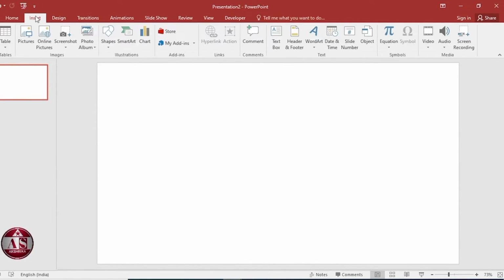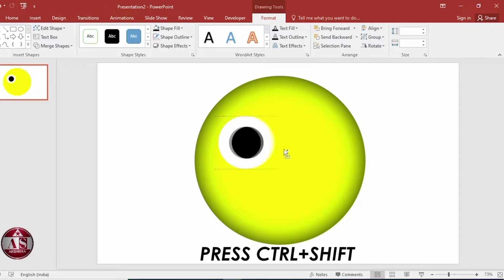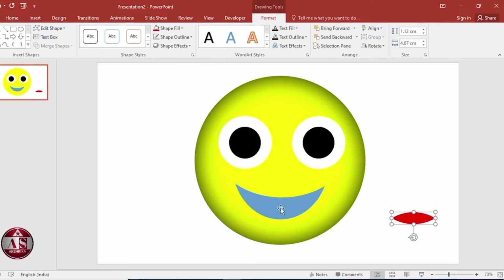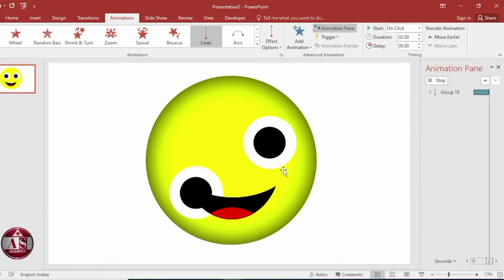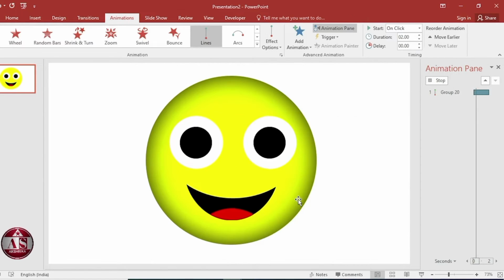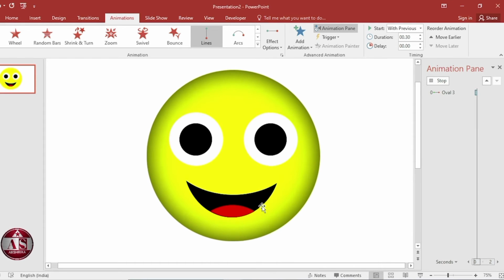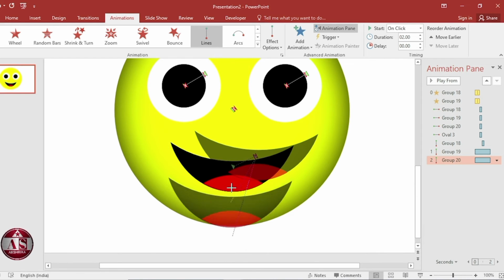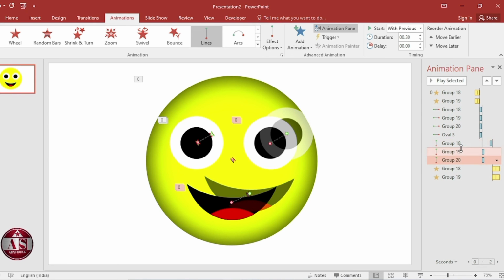Professional PowerPoint Animation Hack 🚀 Emoji Animation Tutorial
In this video, I will show you how to create an amazing and realistic Emoji Animation in PowerPoint! 🚀 Learn the secret to making blinking eyes and life-like emoji expressions using simple PowerPoint tools. Perfect for school projects, business presentations, or just for fun.

Topics covered:
How to make emoji animation in PowerPoint
Blinking eyes effect in PPT
PowerPoint presentation topic animation
Emoji kaise banaen ms powerpoint mein